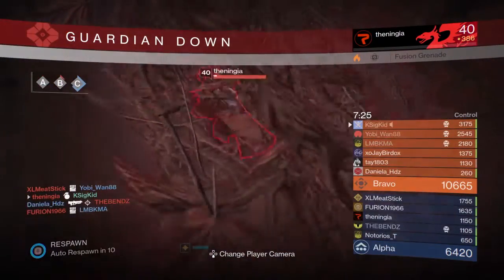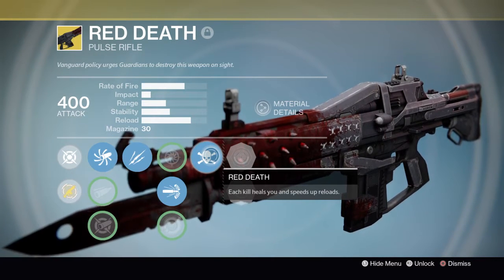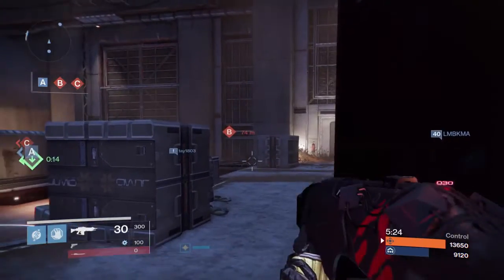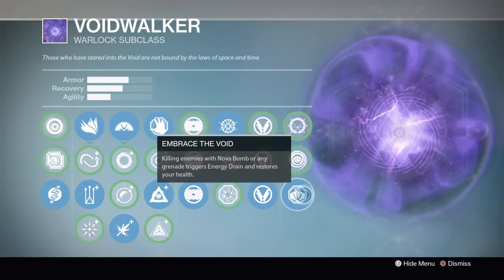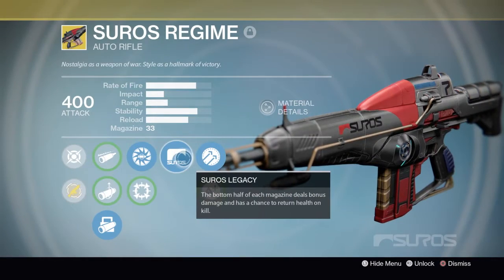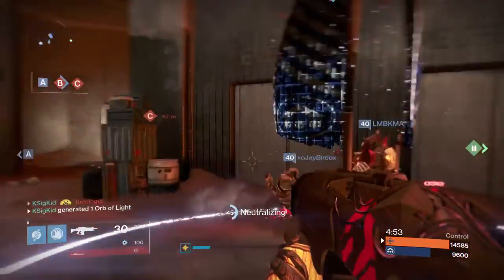Destiny Balance Patch Health Regen Changes Reverted... sort of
Destiny Balance Patch 2.5.0.2 has been out for a week, but Bungie is already planning to revert the unintentional changes to health regen.  ...Well at least they are changing some of them!

Includes:
New Weapons
New Raid
Maximum Light Increase
New Strike